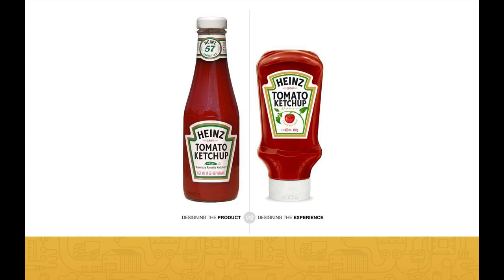8 Introduction to user experience